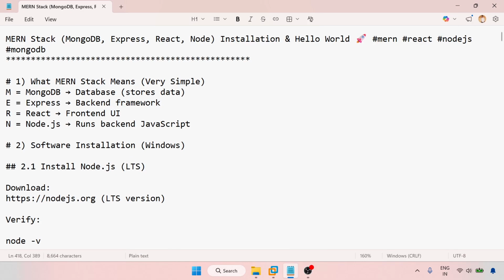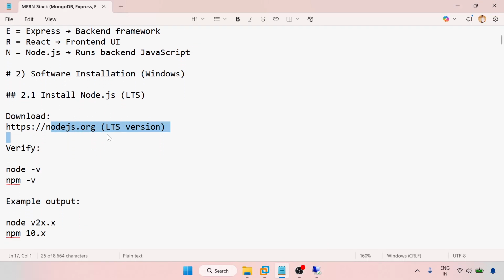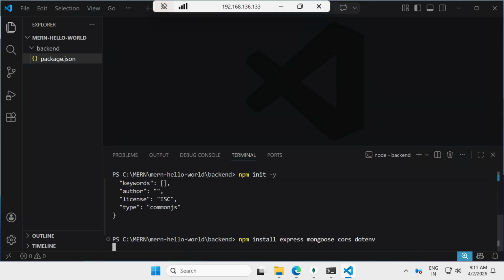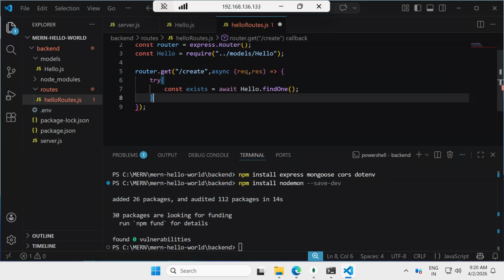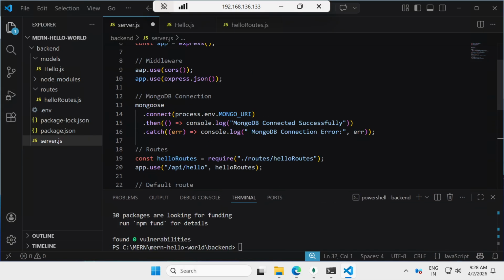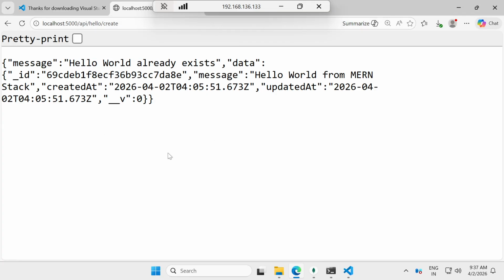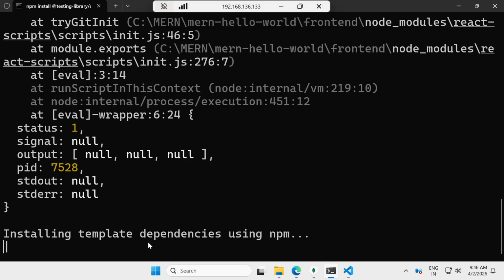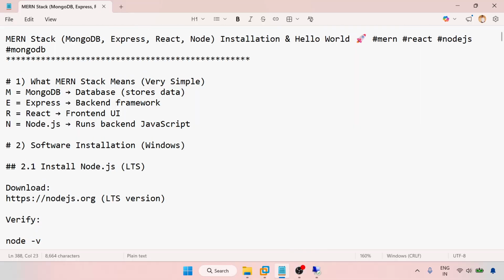MERN Stack (MongoDB, Express, React, Node) Installation & Hello World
# What MERN Stack Means (Very Simple)
M = MongoDB → Database (stores data)
E = Express → Backend framework
R = React → Frontend UI
N = Node.js → Runs backend JavaScript

Thanks & Regards,
💫 Chitt Ranjan Mahto — “CHIRAG” 💫